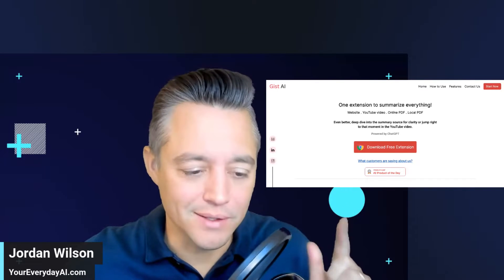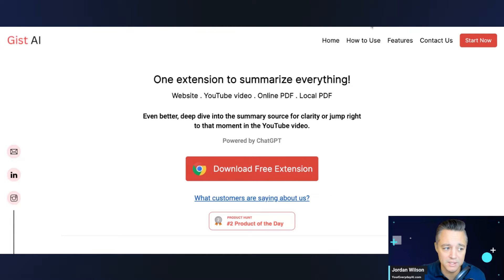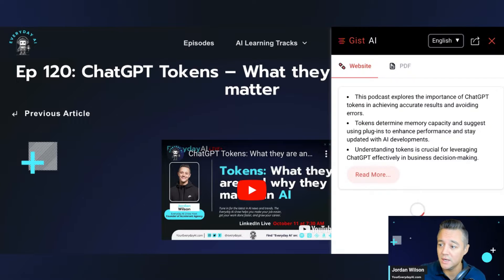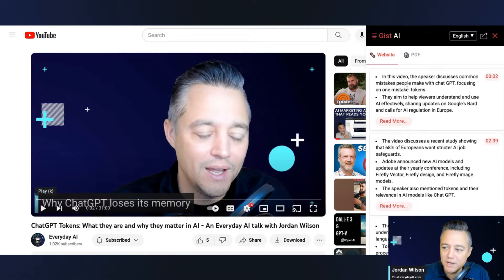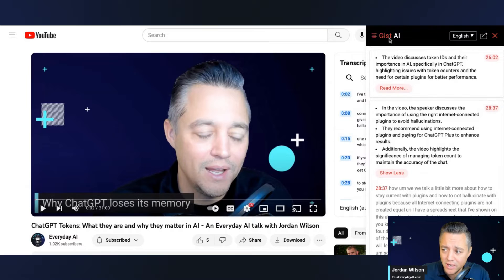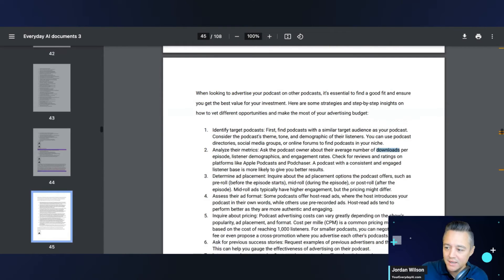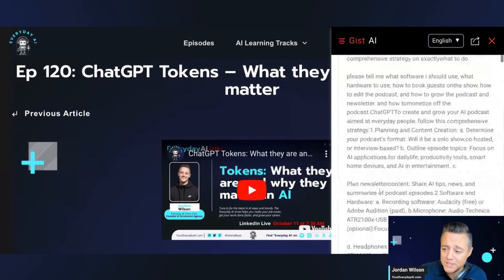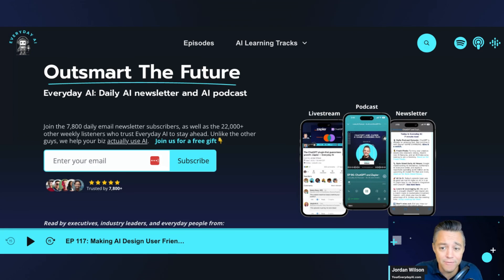Gist AI Chrome Extension Review - Is this AI summarizer a Gem? 💎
Looking for a quick and easy way to summarize content on the web? Gist AI is a Chrome extension that's been trending as a handy tool for summarizing content. Does it actually shine in functionality?
Let's find out if this is a tool you should be using!